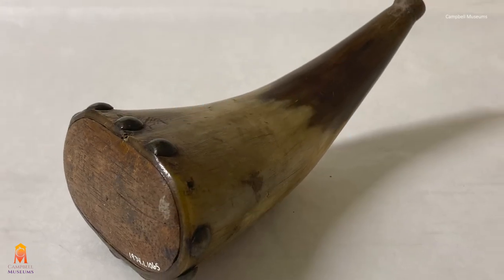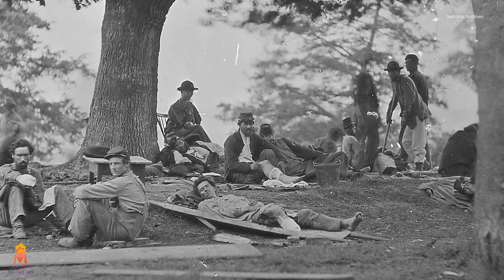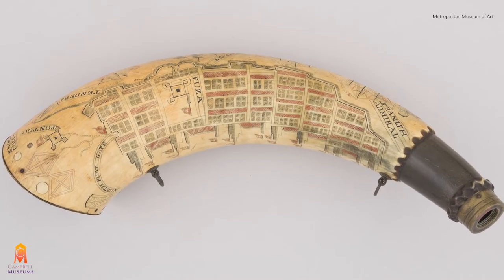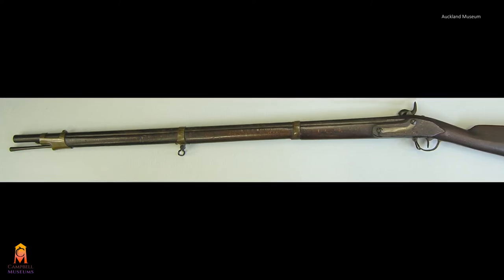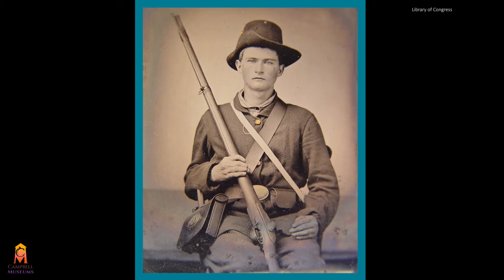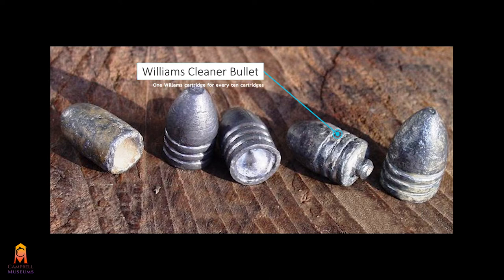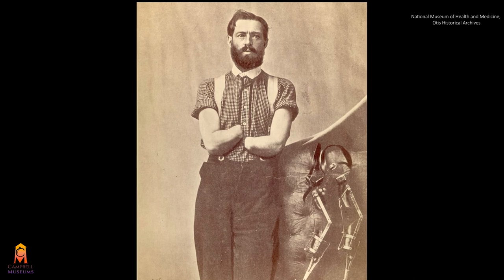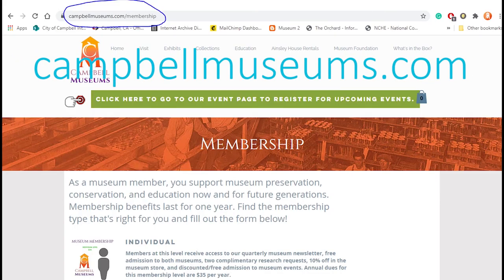How a bullet advanced modern medicine: "What's in the Box?" Box 4-Object #5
What's in the Box? Join me as I explore one of the artifacts found in Box #4. This week: Civil War Bullets

Museum artifacts have many stories they can tell! You can explore what materials they are made of, how they were made, who made them, how they were used, or how they changed society – and so much more! Think of this video as the abridged history behind bullets, where I explore just a few chapters of their story.

I challenge you to look at the objects around you and think about all the stories they have to tell!

This video is part of our "What's in the Box" series, so check-out the playlist for "What's in the Box: Box #4" to see more abridged object histories, as well as behind-the-scenes museum work.

Extra Credit

National Museum of Health and Medicine has a great collection documenting Civil War battle injuries and Civil War field medicine

and

Music

Motion Array Music License

Intro and end graphics: Ryan Mealiffe

Research completed with the help of our wonderful Campbell Museum volunteers.